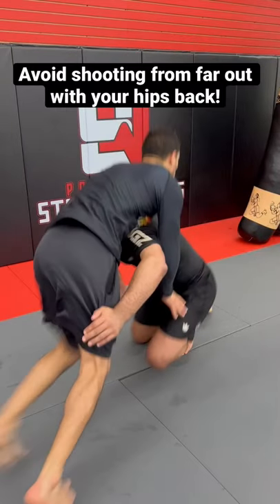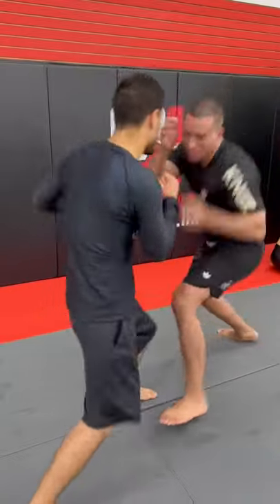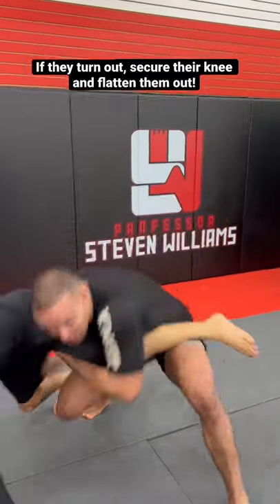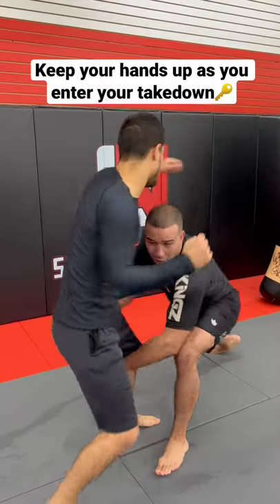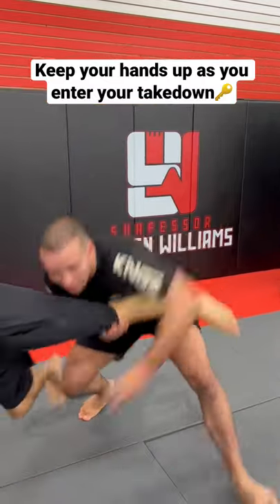Doing this will make you unstoppable😳